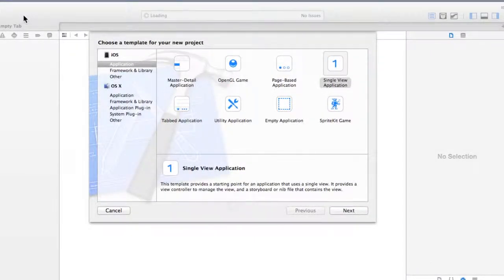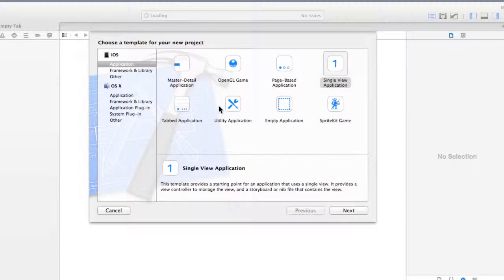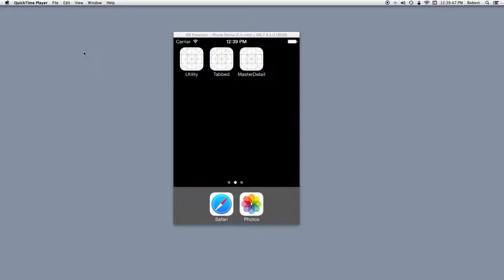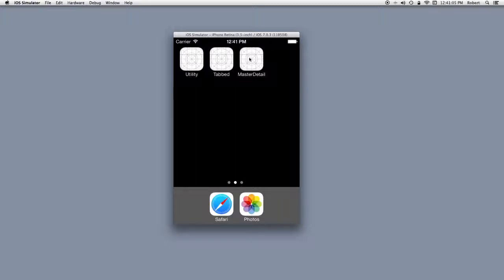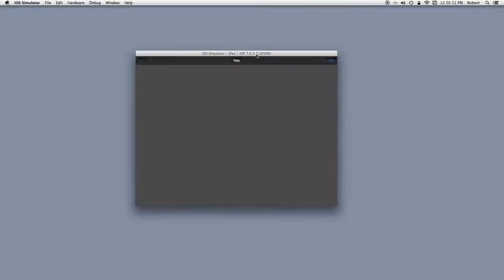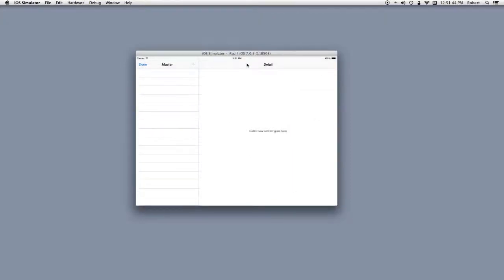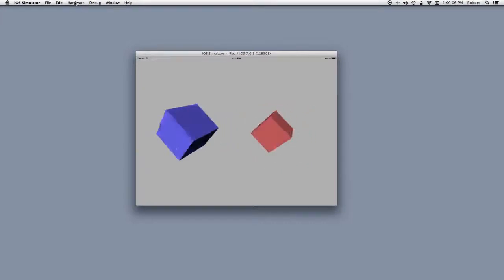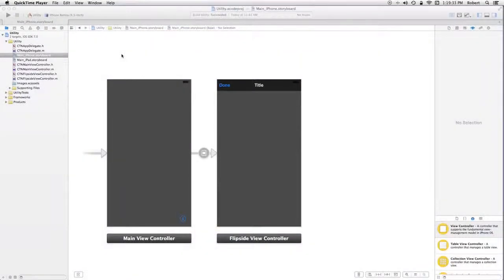Project Templates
Explores the iOS project templates.